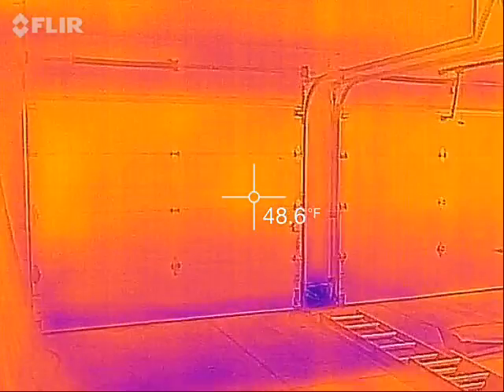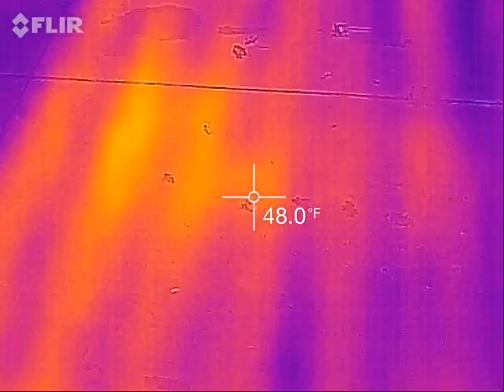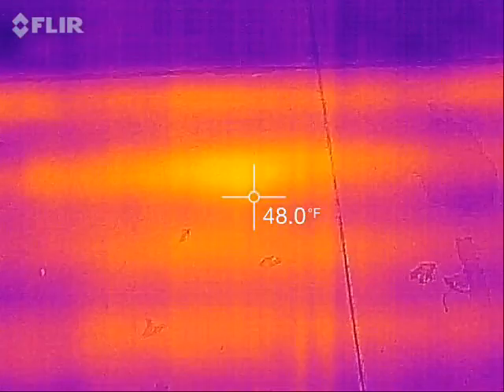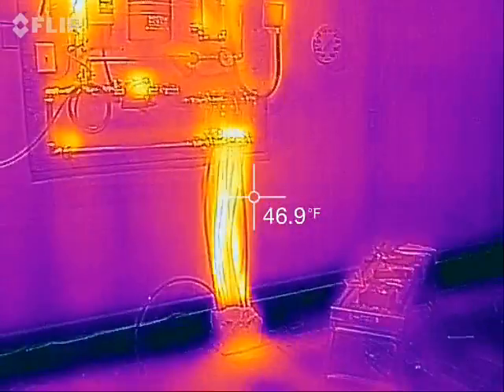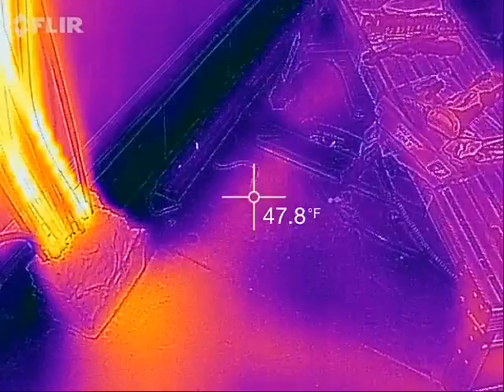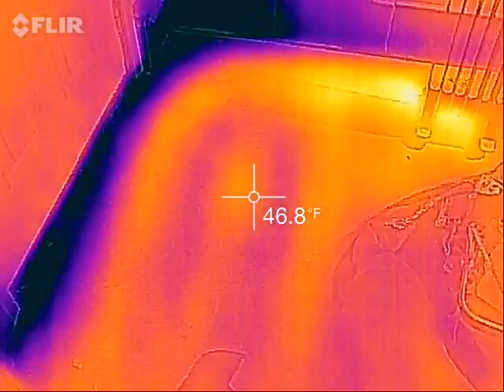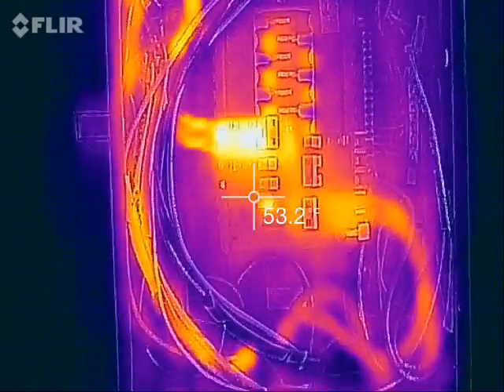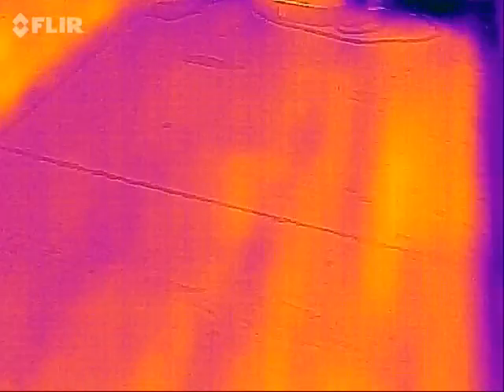First Thermal video of Garage In-Floor Heat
April 4, 2017. Shot with thermal camera attachment for my smart Phone
First quick and dirty thermal video of my hydronic heating system in action in the new garage. I just got the insulated garage doors in and thus could finally hook up the heat. Spring is finally coming, but it's still pretty chilly out. I'm using a 30A/240V micro-boiler connected to 4 loops of PEX (about 1,000 feet) embedded in the concrete. The concrete slab is 5 inches thick, with the 1/2" PEX in the bottom inch of the concrete. Concrete sits on 2" of EPS pink foam insulation.
Shot using a FLIR ONE camera attachment for iPhone 5s.